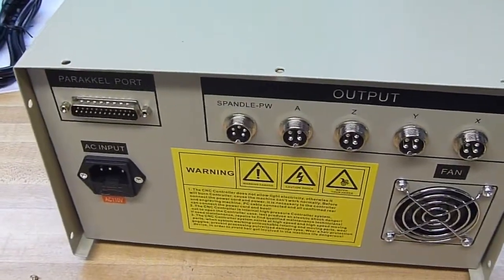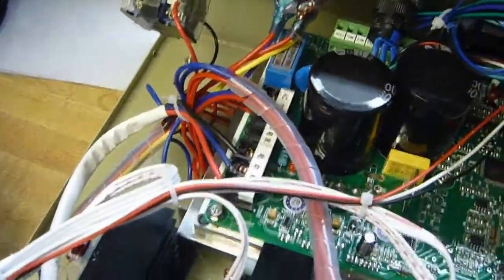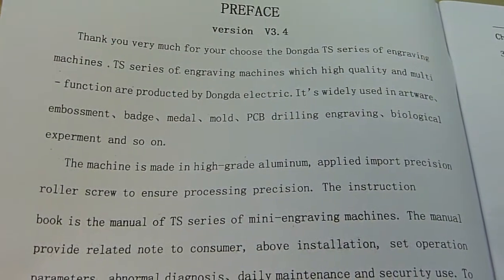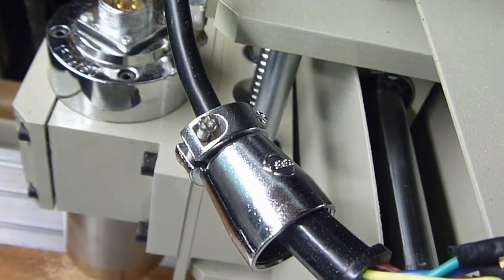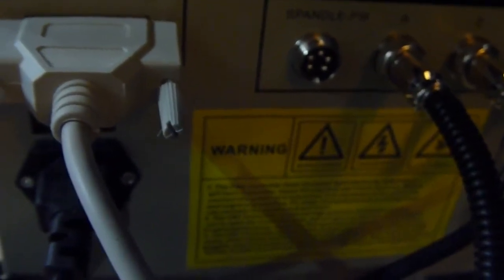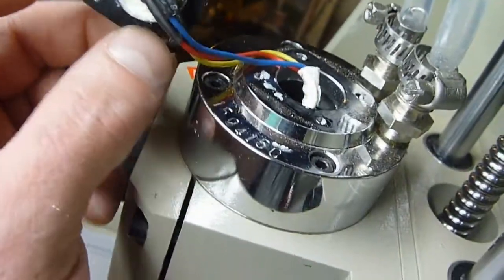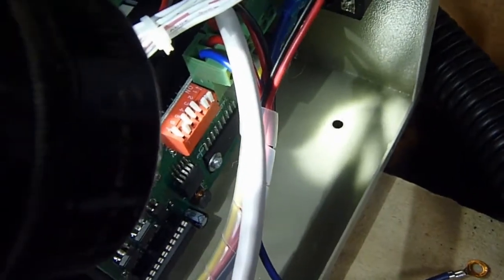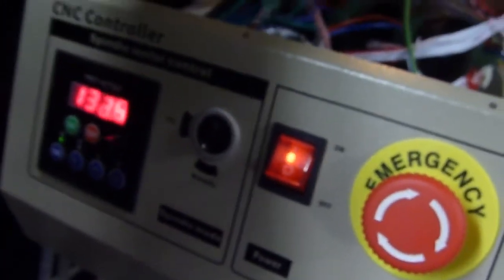(2016) Troubleshooting and Repairing the Chinese 6040 CNC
Fixing the loose switch on the controller, looking over the manual, chasing bad connections and grounds, and grounding the spindle motor (and in turn the entire machine)